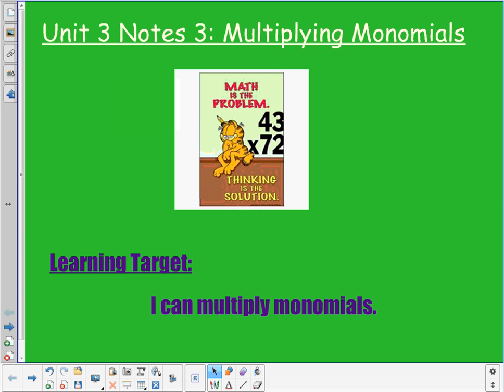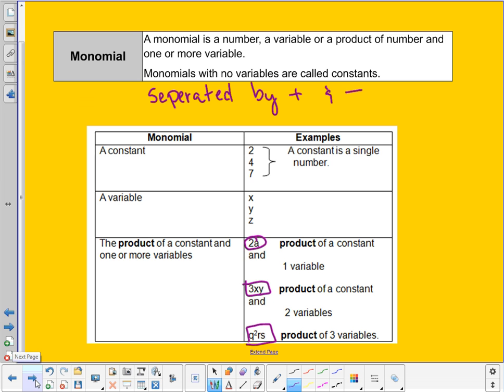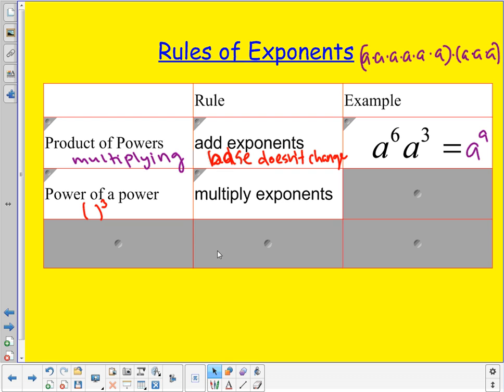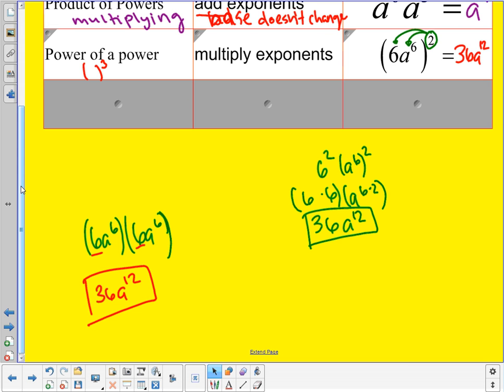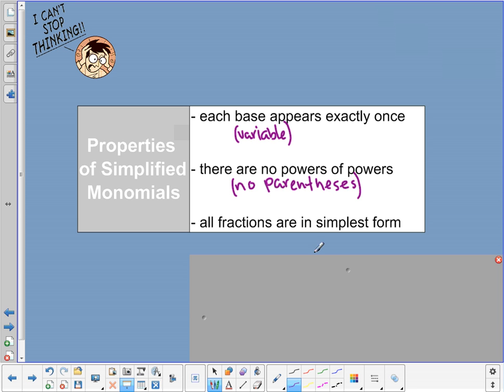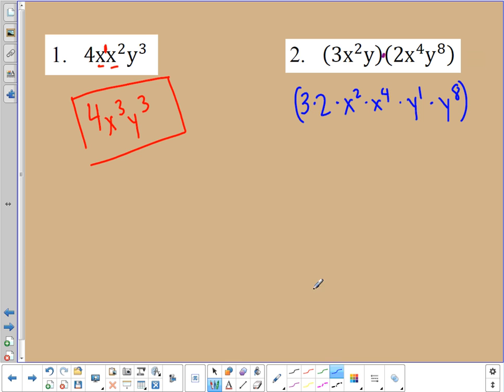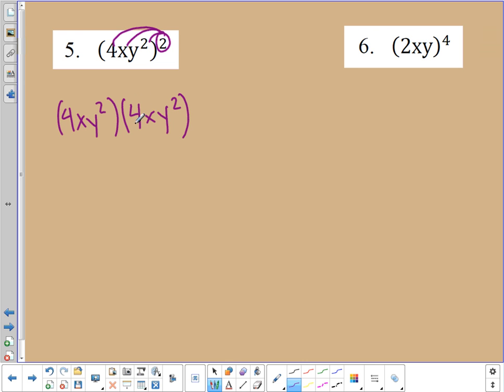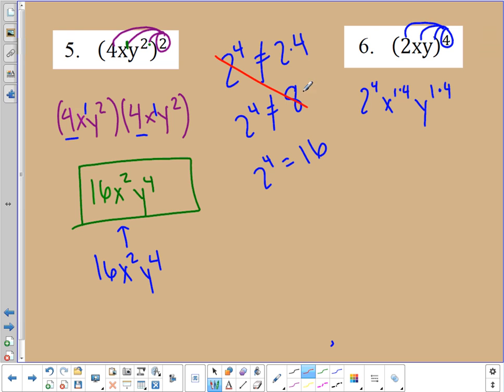Unit 3 Notes 3: Multiply Monomials